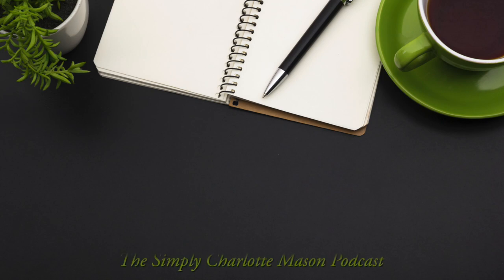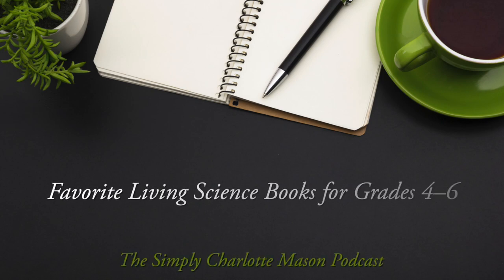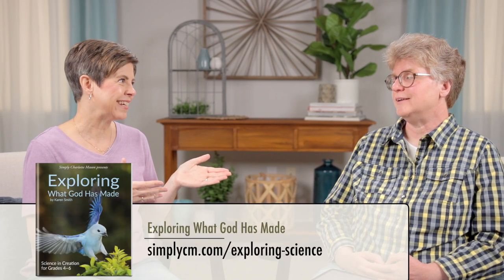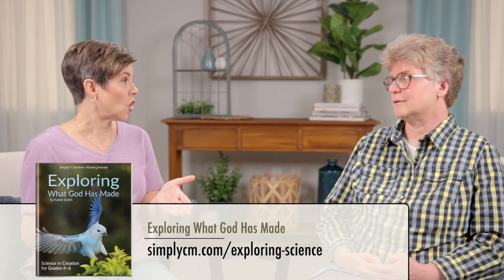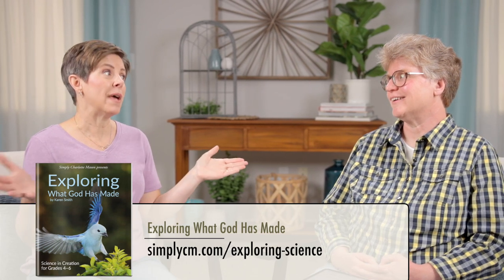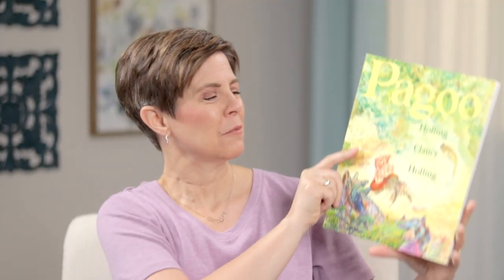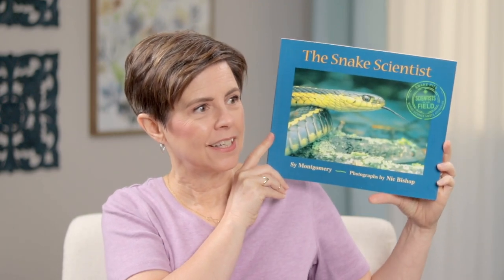Favorite Living Science Books for Grades 4–6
Karen Smith shares some of her favorite living science books for grades 4–6.

// MENTIONED

An Extraordinary Life: The Story of a Monarch Butterfly

Listen to the audio version of the podcast

Simply Charlotte Mason
930 New Hope Road #11-892